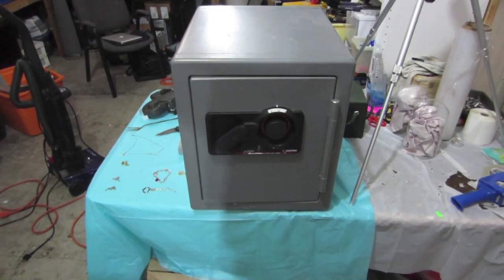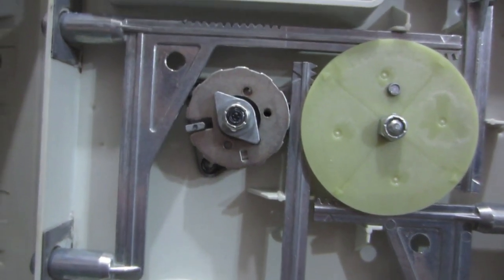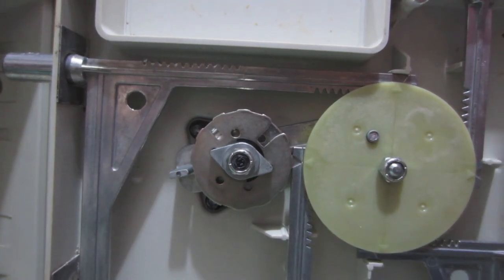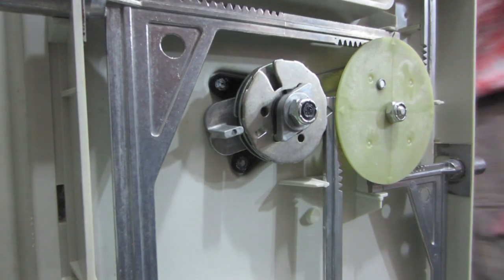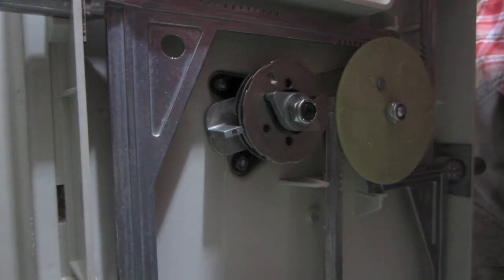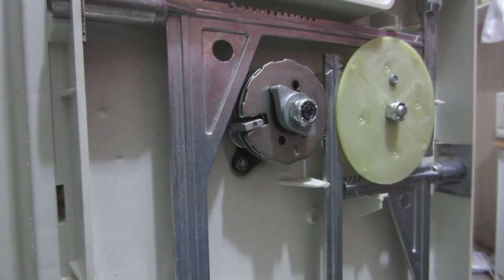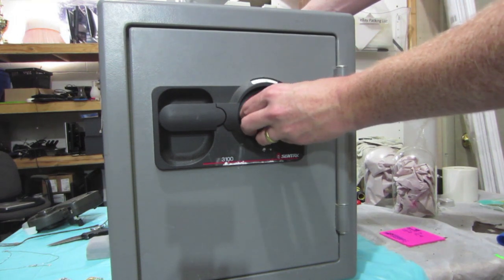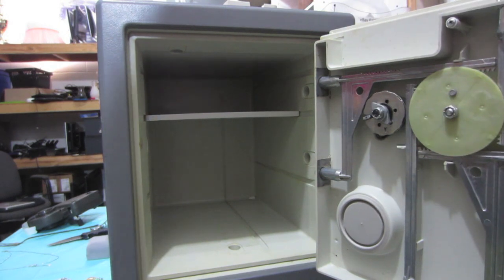How to Figure Out the Code on an Open Combination Safe - Sentry 3100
We occasionally find safes that are open, but we do not know the combination for them. In this video I show the method I use to figure out the combination. This safe in this video is a Sentry 3100, but I have used this method on many different brands of combination safes.